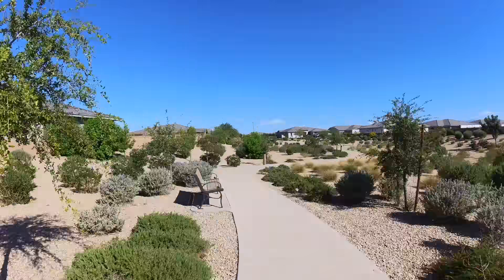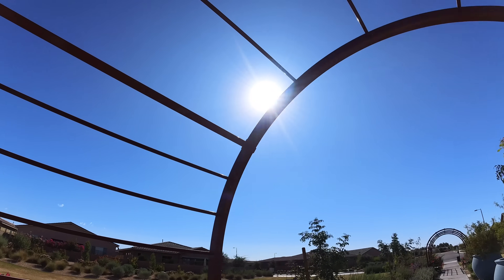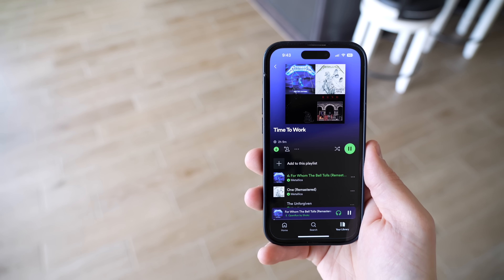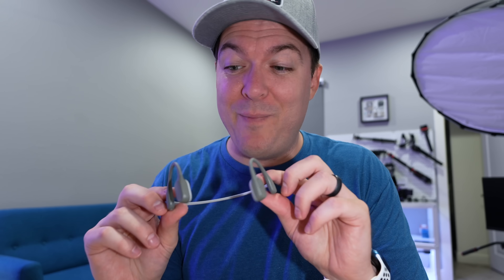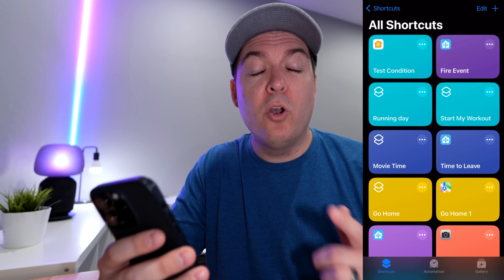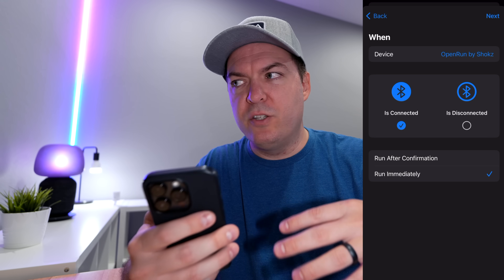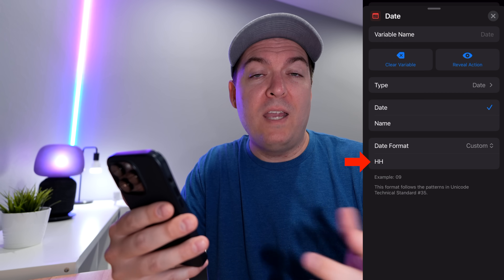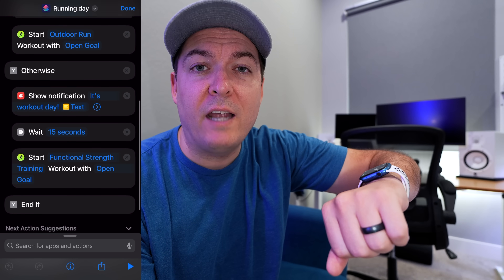Bluetooth Home Automation SURPRISED me!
Open ear headphones

0:00 Bonus automations
1:08 How you can use it
2:08 iOS and Android
2:22 Creating the automation
2:50 Time condition
3:43 Apple walled garden
4:29 Spotify workaround for Shortcuts
5:34 More videos soon!